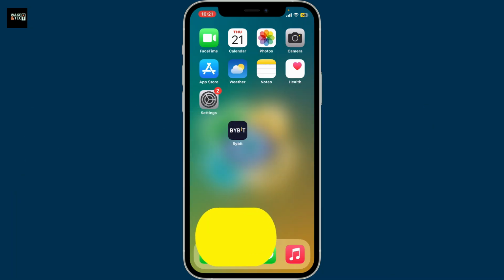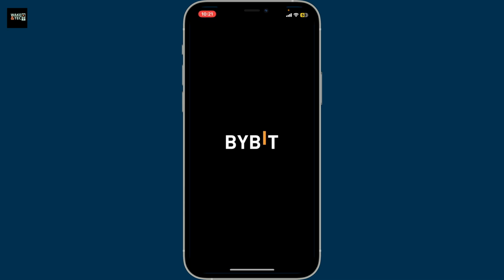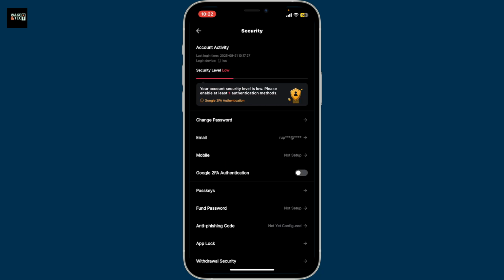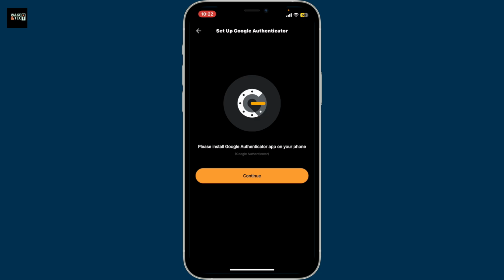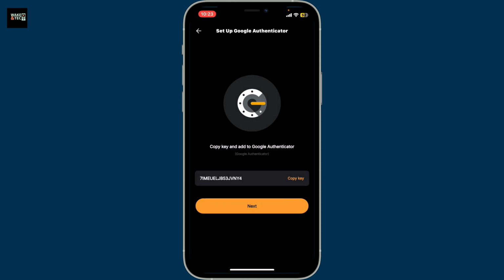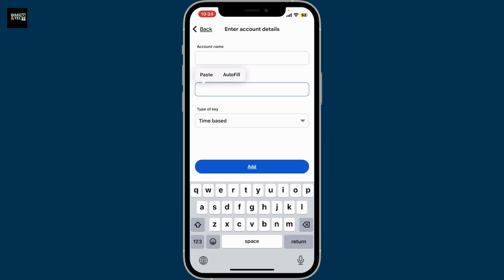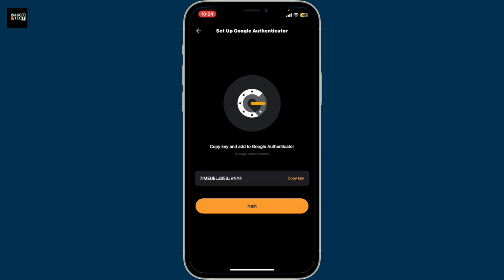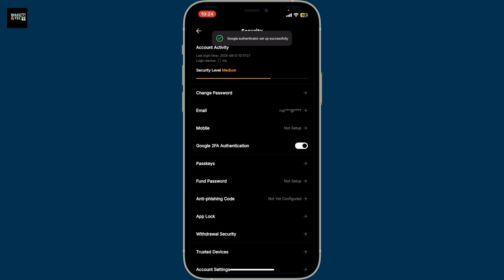How to Secure Your Bybit Account with Google Authenticator (2025)?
Secure your Bybit account and protect your crypto assets by setting up Google Authenticator! In this step-by-step tutorial, we’ll show you how to enable 2FA (Two-Factor Authentication) on your Bybit account quickly and safely. Follow along to enhance your account security and prevent unauthorized access.